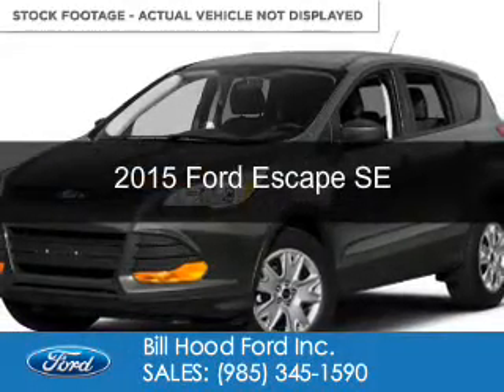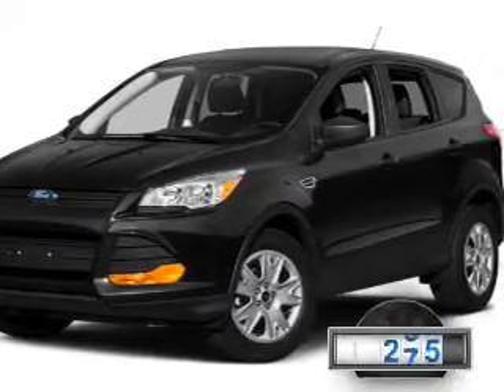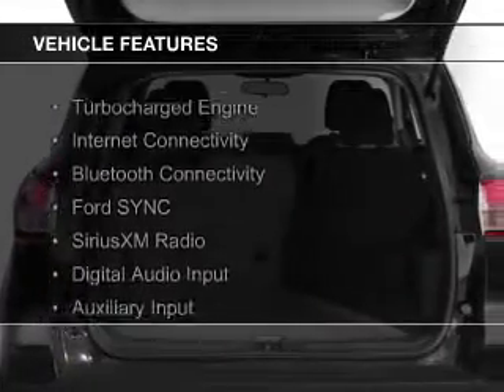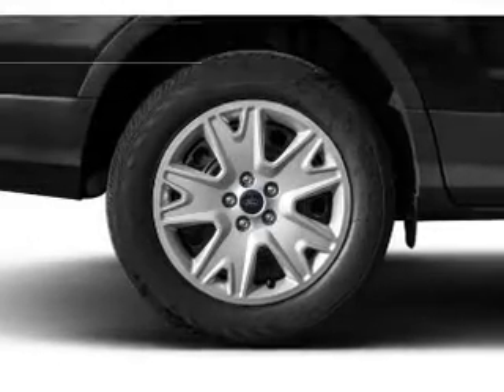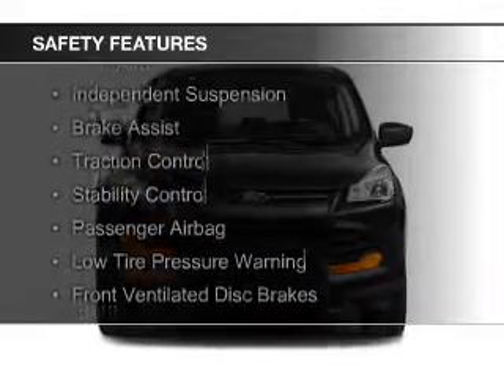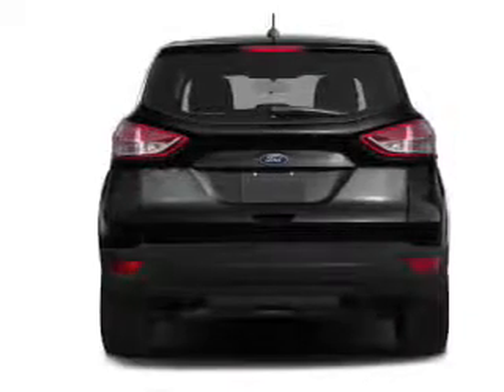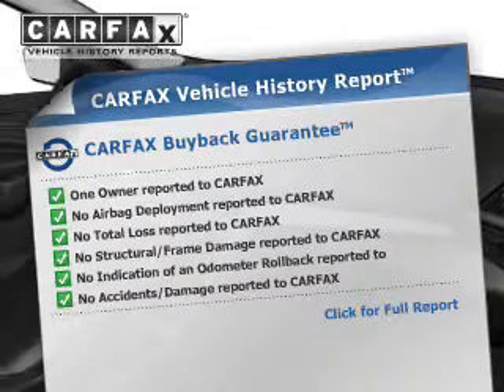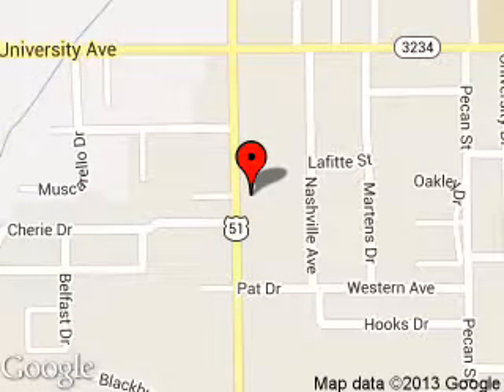2015 Ford Escape - Hammond LA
Phone:
Year: 2015
Make: Ford
Model: Escape
Trim: SE
Engine: 1.6 liter inline 4 cylinder 16 valve
Transmission: 6-Speed Automatic
Color: Gray
Mileage: 32485
Address:
1500 North Morrison Blvd.